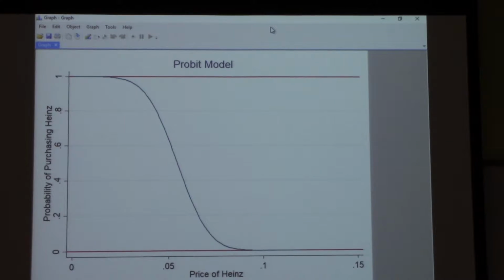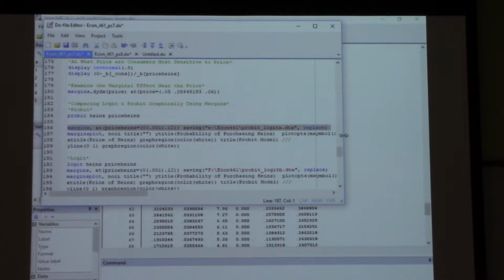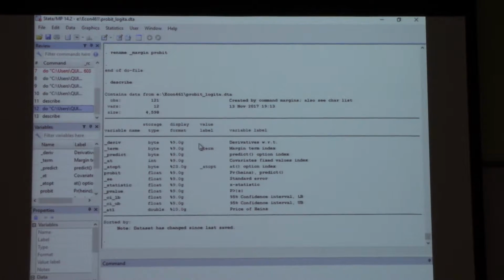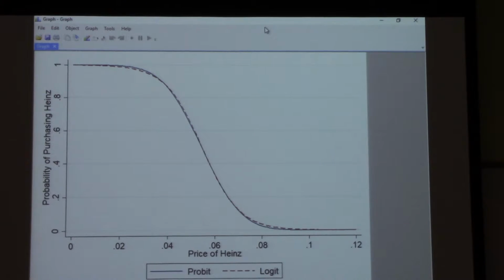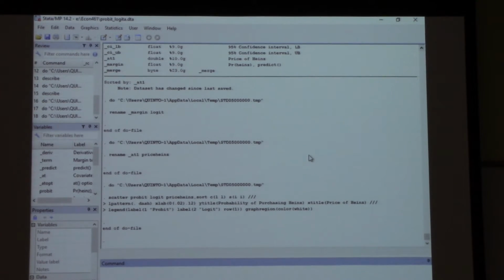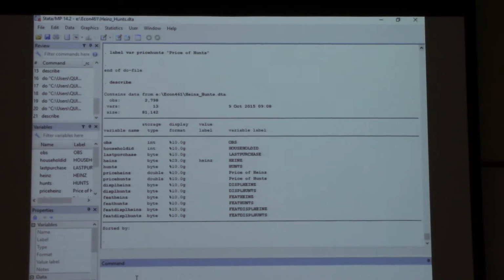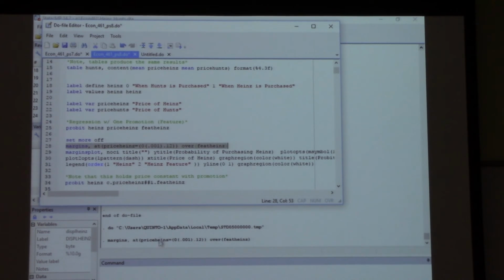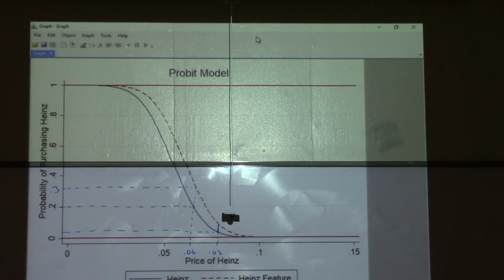BUS 582 Lecture 11/13/17 Part 1